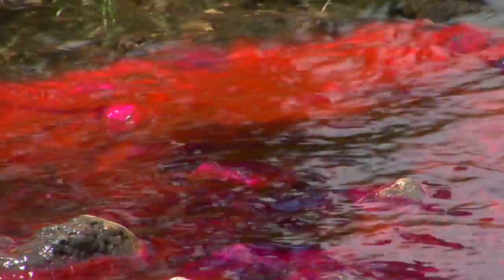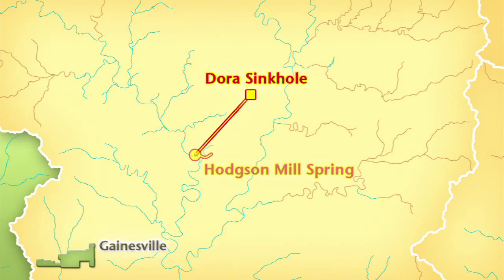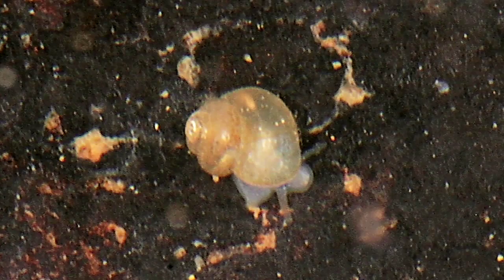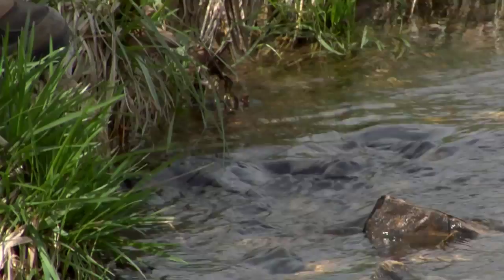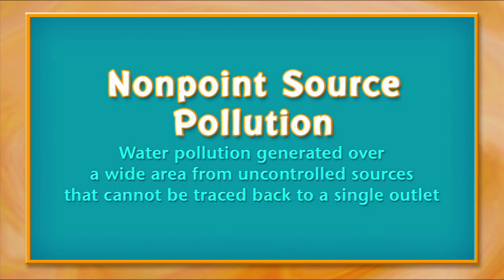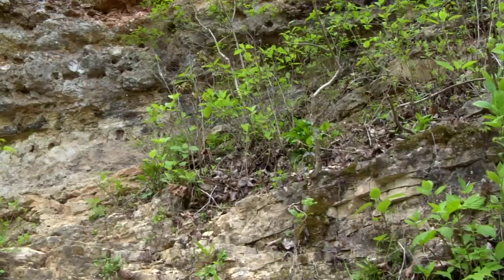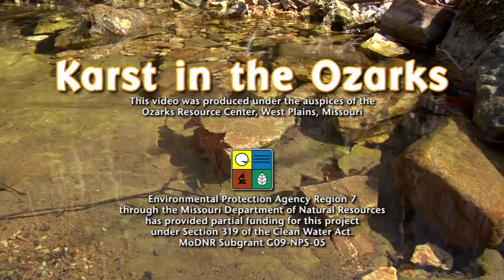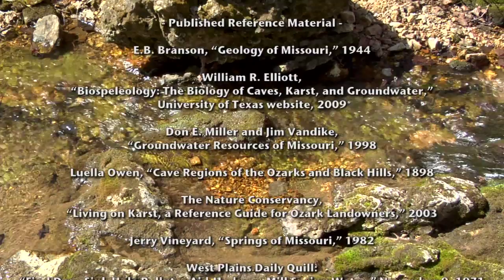Karst in the Ozarks: Part 2 - Pollution Problems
for curriculum and more resources